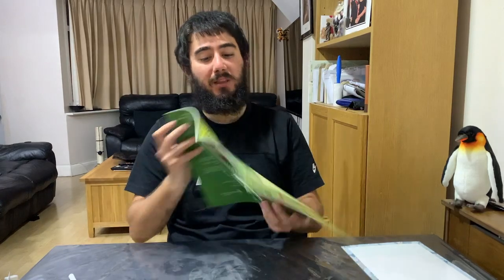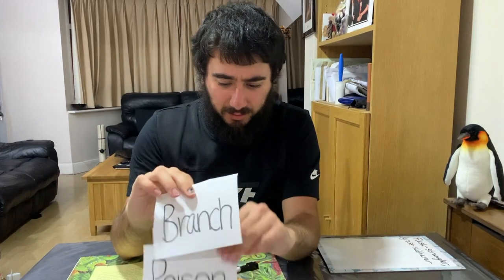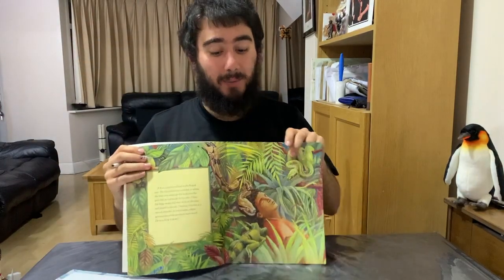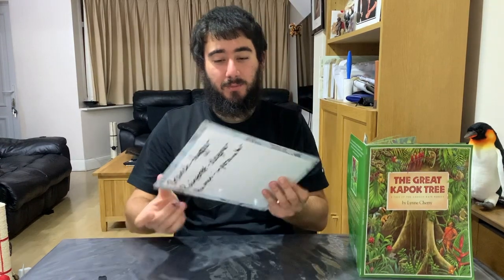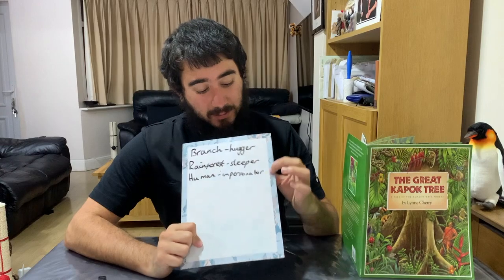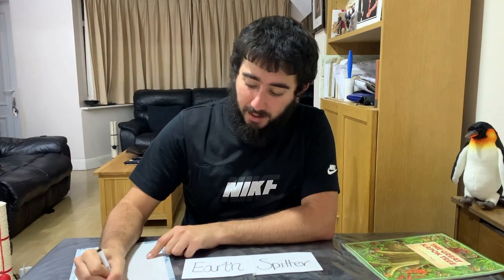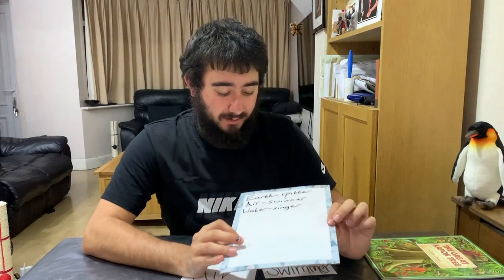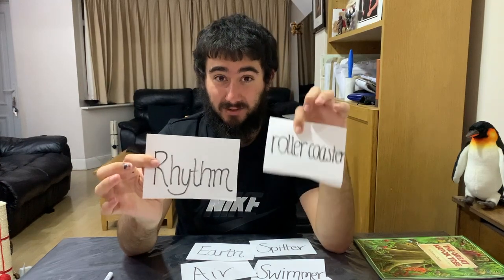Literacy - Kenning Poems with Mr Pekri